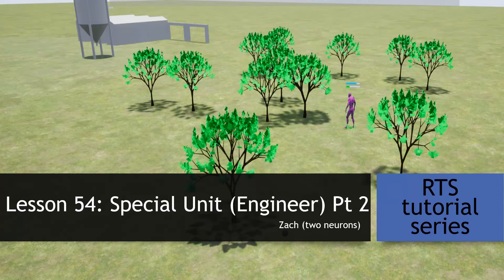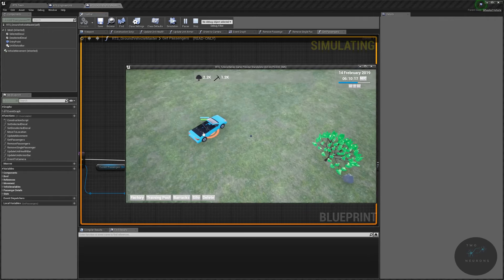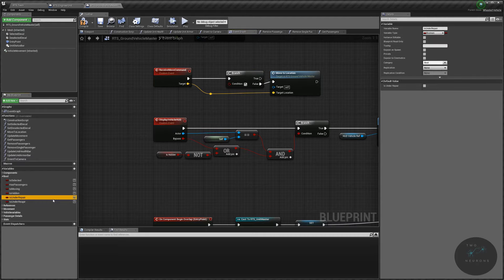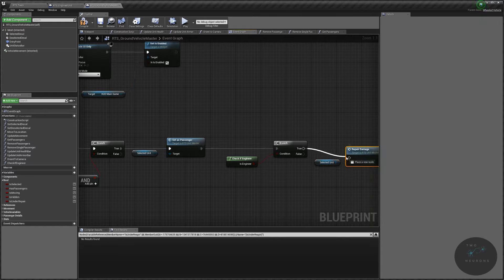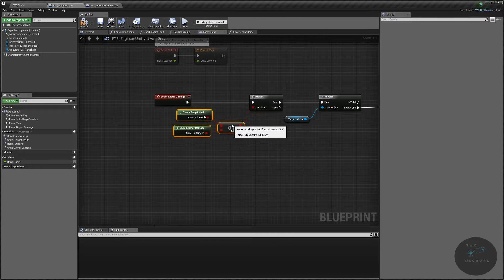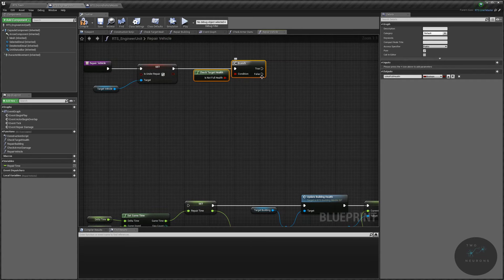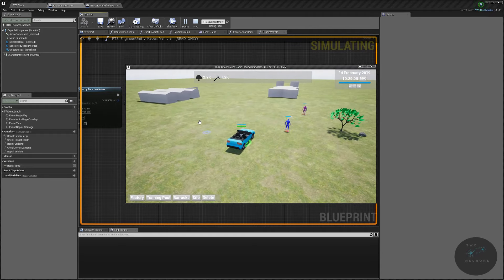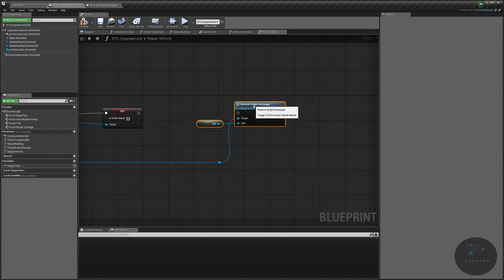7.54 Special Unit - Engineer Part 2 [UE4 - RTS Tutorial]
Welcome to the 54th video of of this UE4 RTS tutorial series. In this video, we will finish our engineer unit - we can recruit this new unit now and have it repair the health/armor of vehicles.

In the next video, we will begin working on our support unit.

Section 7: Resources, Units, and buildings
Lesson 44: Harvesting resources
Lesson 45: Ending harvest
Lesson 46: Bringing resources to buildings
Lesson 47: Handling of max resources
Lesson 48: Fixing Sun rotation and Finishing Harvesting
Lesson 49:  UI for unit Recruitment
Lesson 50: Unit Recruitment Part 1
Lesson 51: Unit Recruitment Part 2
Lesson 52: Special unit Prep
Lesson 53: Engineer unit part 1
Lesson 54: Engineer unit part 2
Lesson 55: Support Unit

The plan for this series is roughly:
1. Movement
2. Time and HUD
3. Resources (basic)
4. Units/NPCs (basic)
5. Construction (basic)
6. Combining Units and Construction (basic)
7. Resources, Units, and buildings
8. Unit/NPC behaviour